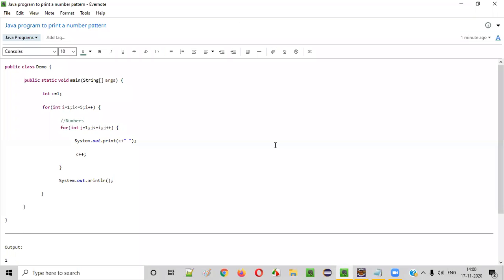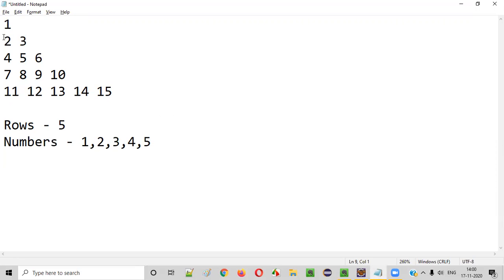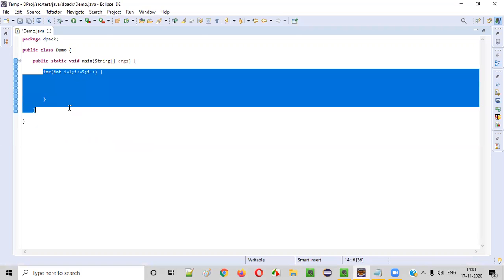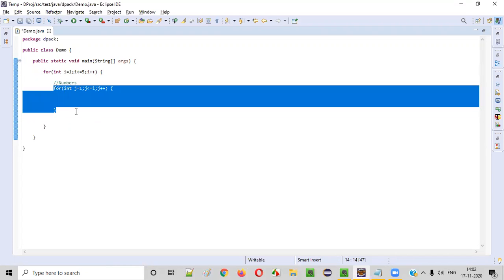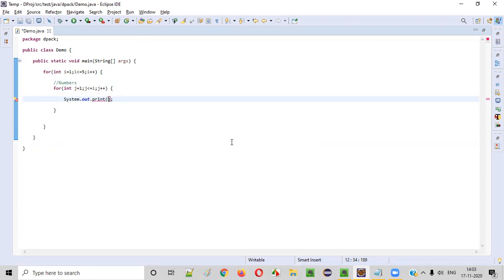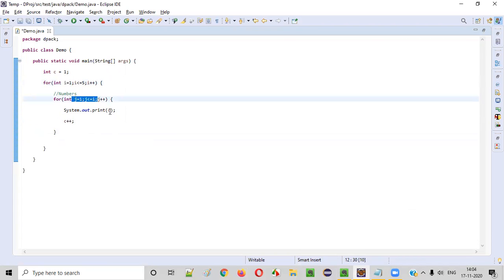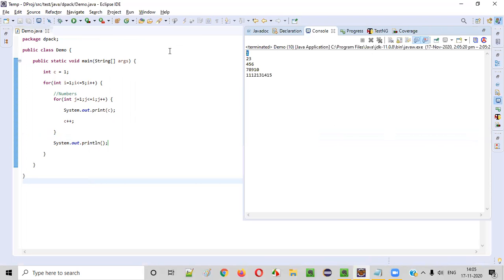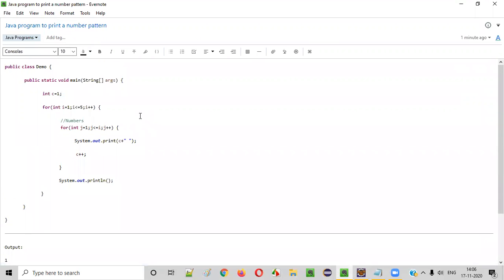Java program to print a Floyd's Triangle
In this video, I have practically demonstrated a Java program to print the below number pattern:

1
2 3
4 5 6
7 8 9 10
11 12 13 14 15